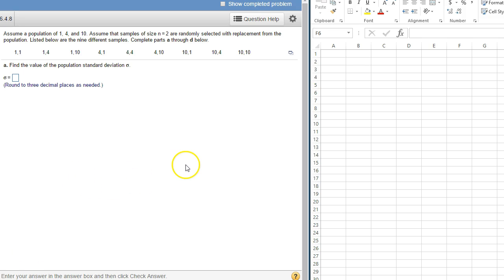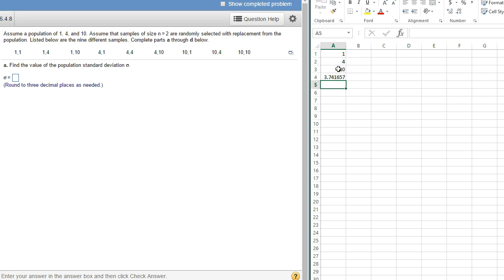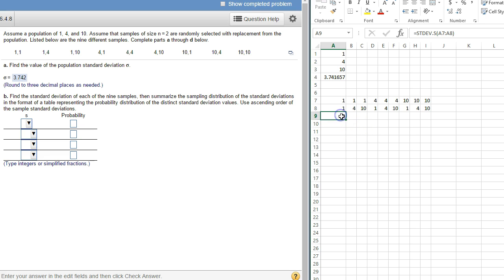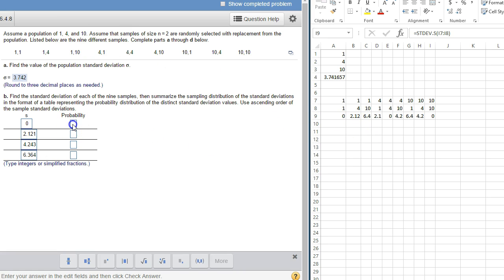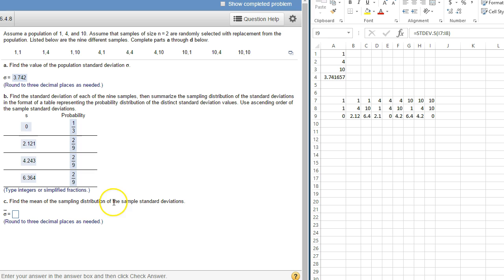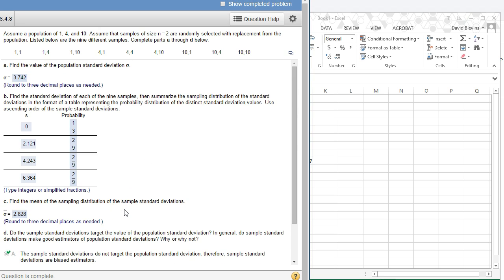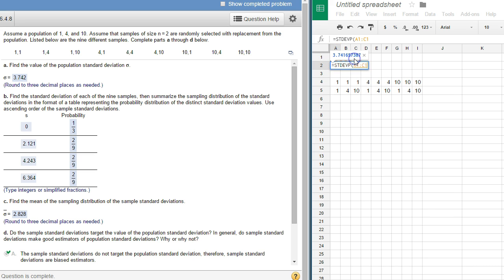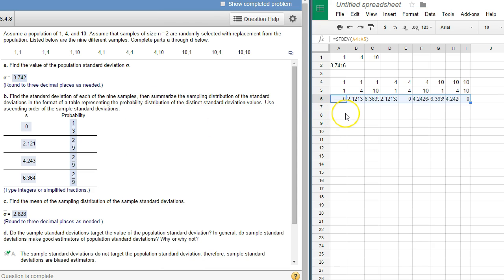Coming up with all possible sample std deviations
Using Excel or Google sheets to come up with all possible sample std deviations